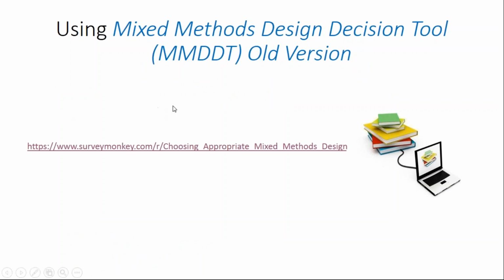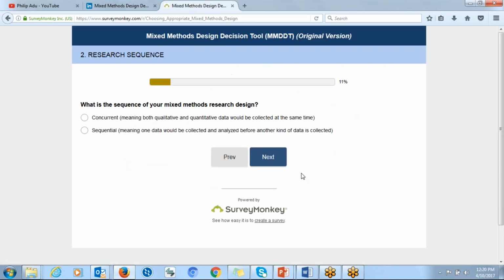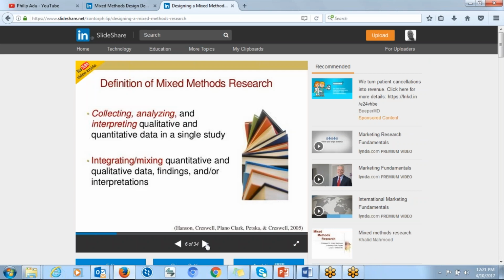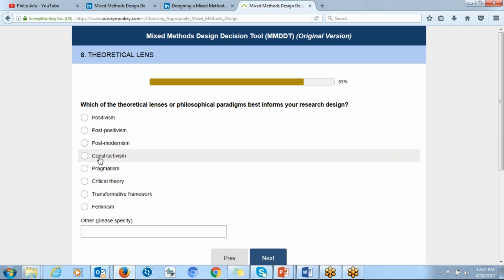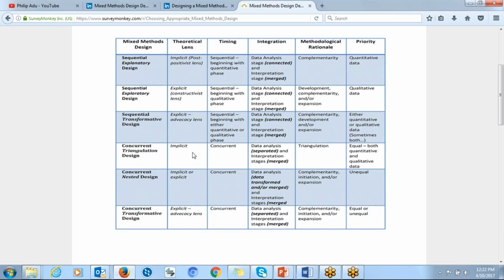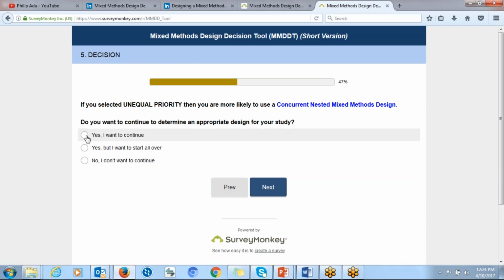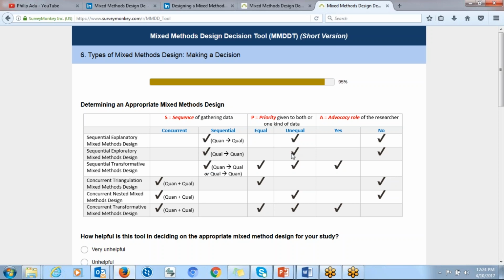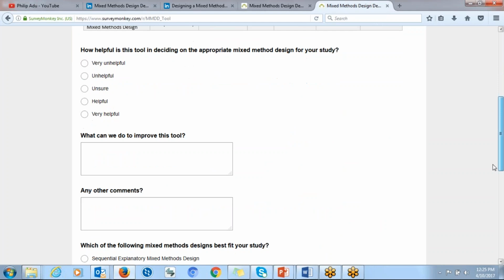Mixed Methods Design Decision Tool (MMDDT) designed by Philip Adu, PhD.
This a description of a free online tool called Methods Design Decision Tool (MMDDT). This tool is designed to guide you to choose an appropriate mixed methods design for your study.